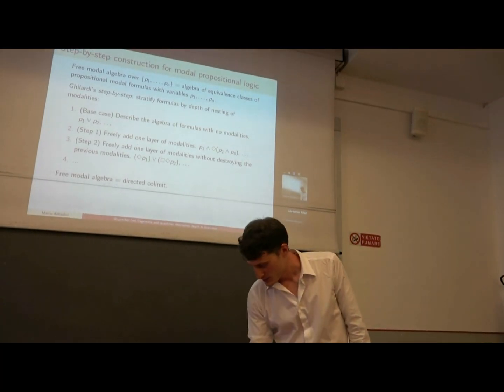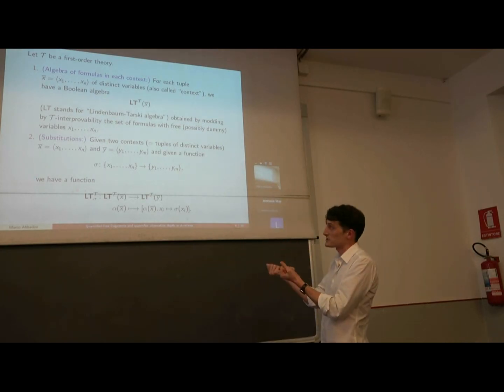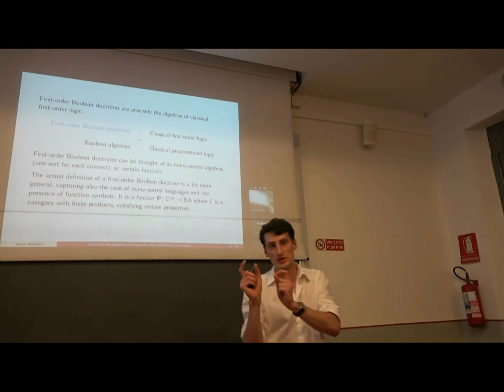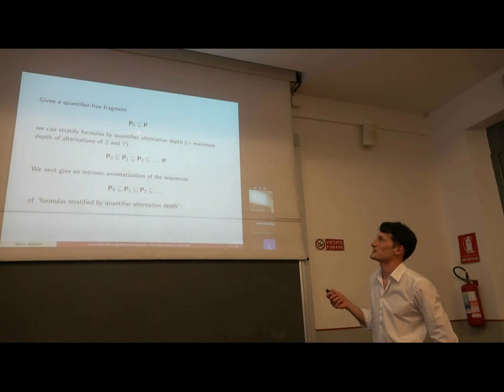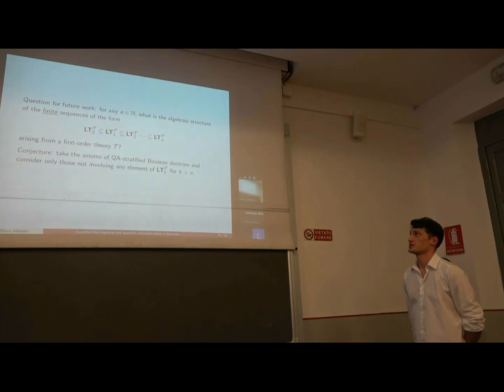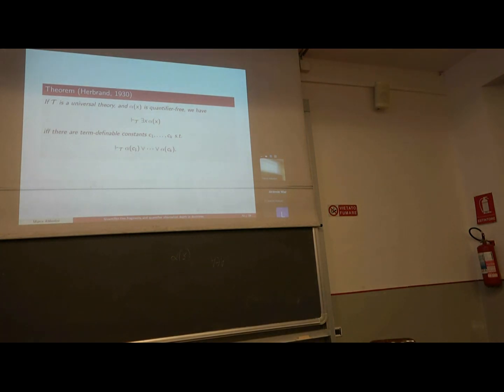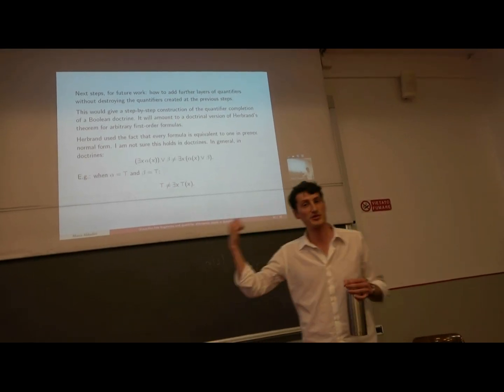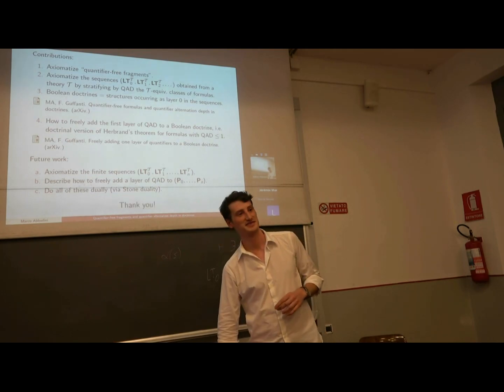Quantifier-free fragments and quantifier alternation depth in doctrines - Marco Abbadini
Step-by-step methods in algebraic logic are used to get results on the Lindenbaum-Tarski algebras with an induction on the depth of nesting of the “difficult’’ logical symbols; e.g. implications in intuitionistic propositional logic, or modalities in propositional modal logic. Step-by-step methods can be used to construct algebras satisfying a given specification in a piece-by-piece manner, understand free algebras as directed colimits of simpler partial algebras, get decidability results and normal forms.

Some of the main developments of step-by-step methods have been in intuitionistic propositional logic and propositional modal logic, where "step-by-step" refers to nesting of implications and modalities, respectively.

Our aim is to extend this approach to classical first-order logic, with "step-by-step" referring to nestings of quantifiers. This means understanding the Lindenbaum-Tarski algebras made up of only those formulas whose quantifier alternation depth is less than or equal to a fixed natural number, and understanding how to freely add one layer of quantifier alternation to such an algebra. In this talk I present the first steps towards this aim.

This talk is based on a joint work with Francesca Guffanti